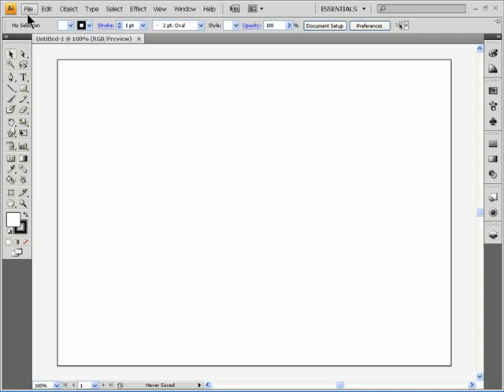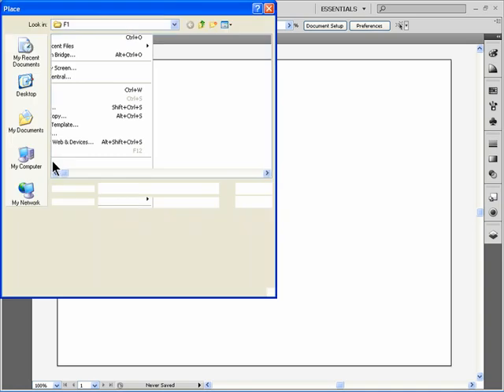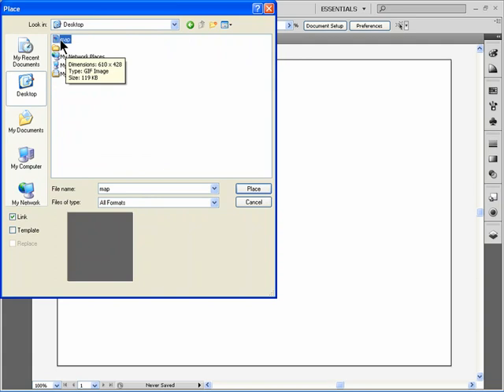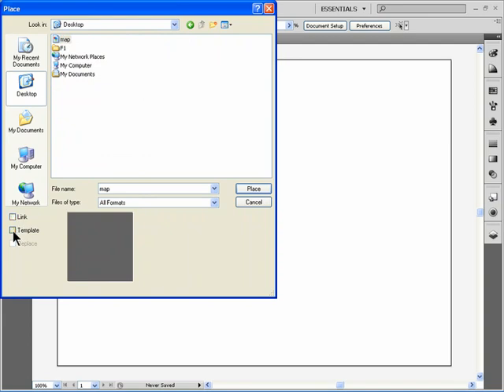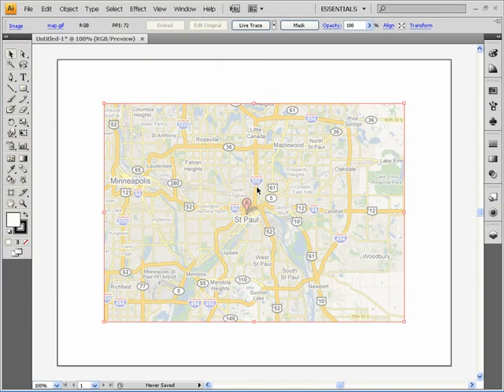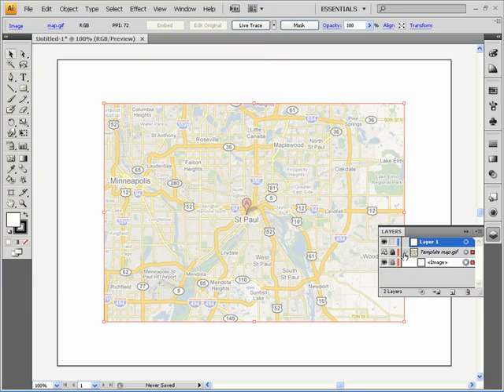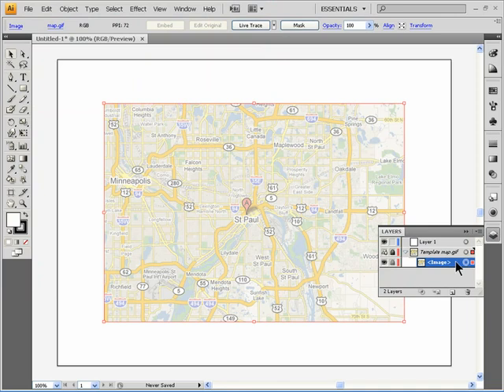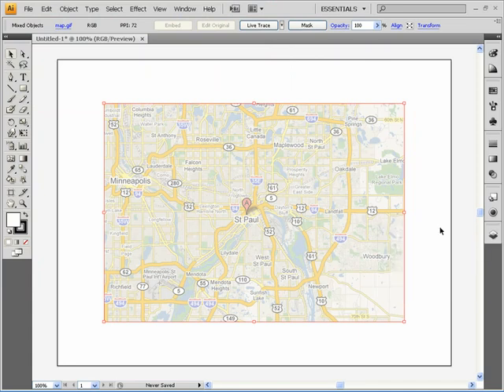Illustrator CS4: Tracing on template layers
Take your knowledge of Illustrator CS4 to the next level with this advanced series.